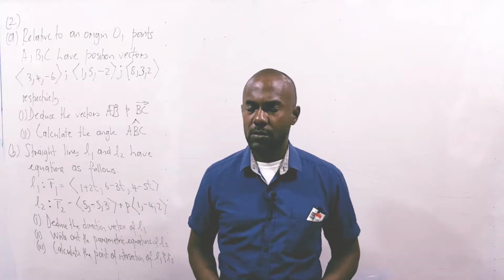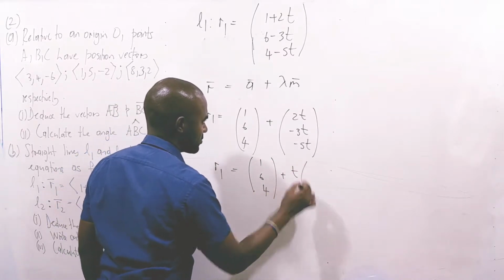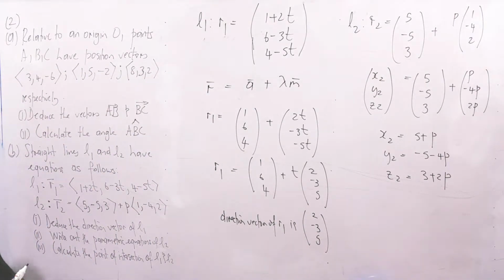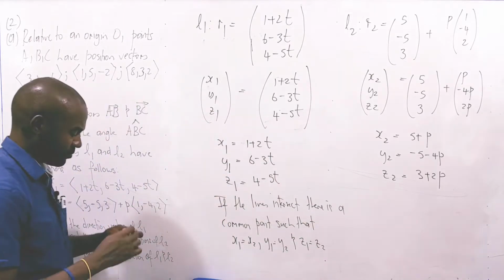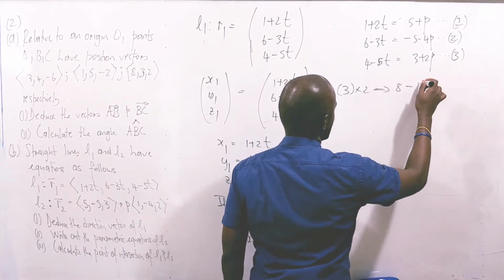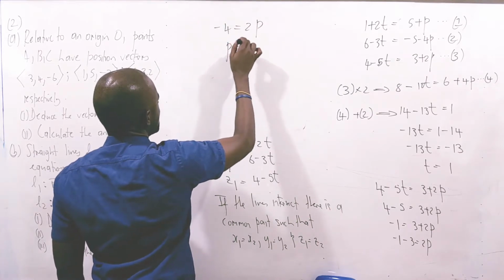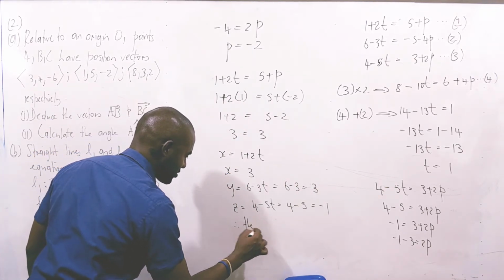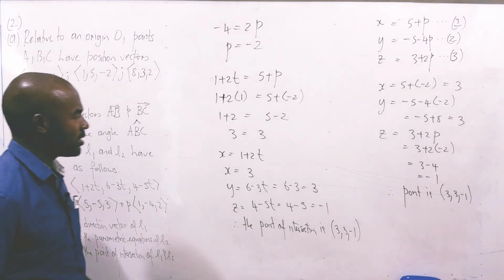Math0100 (N1 Mathematics) Course Exam 2 Question 2 Part B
In this video I find the parametric equations of a line and the point of intersection of two lines.